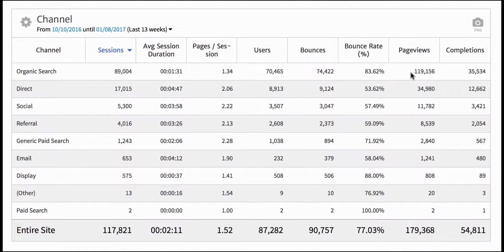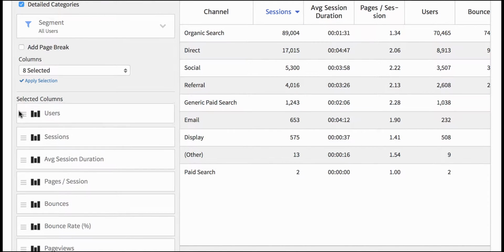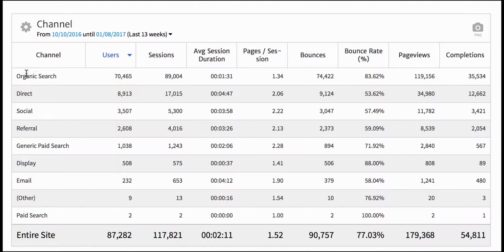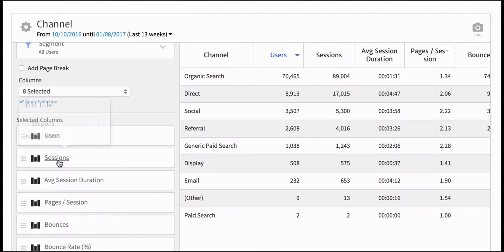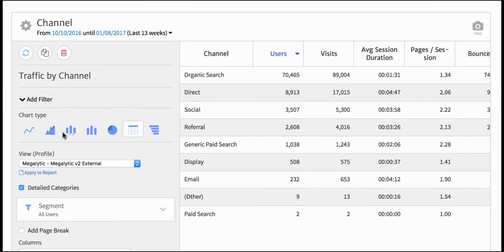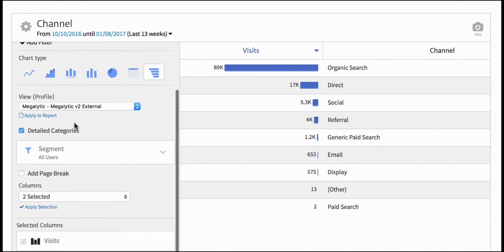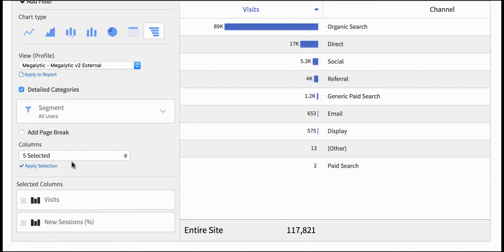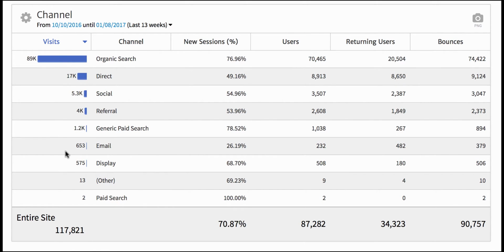Widget Table: Changing Column Order, Labels (Headings) and adding Bars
You can re-order the columns, as well as change the label (headings).  All these editing capabilities apply to the table-graph as well as the table.